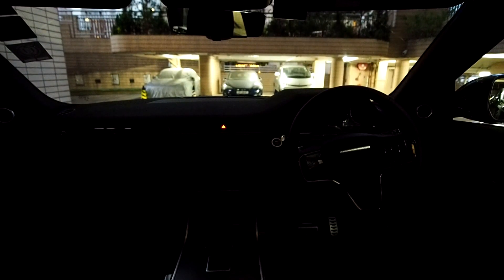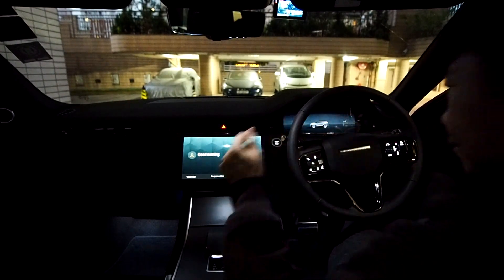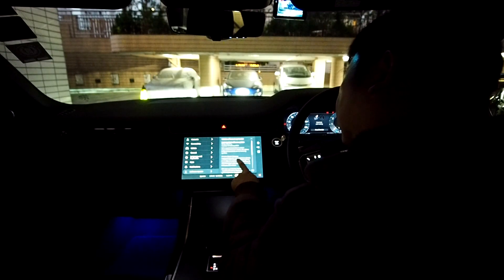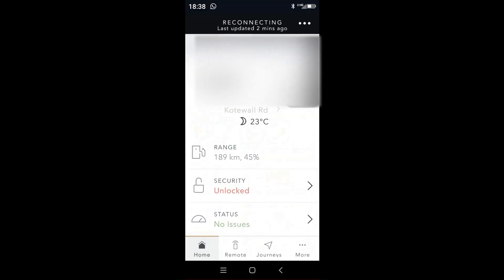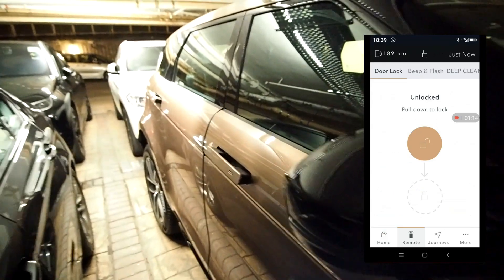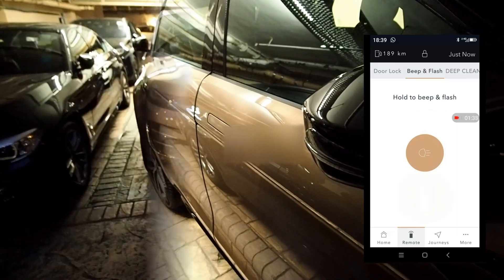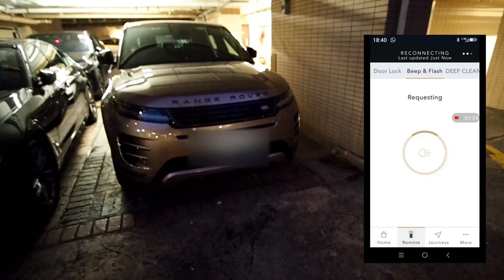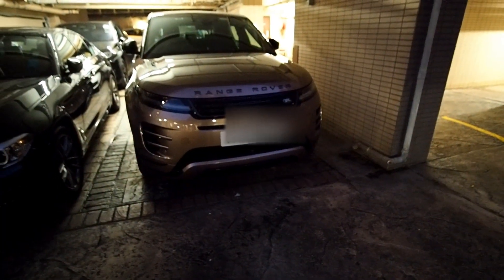2024 Evoque - first over the air update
2024 Evoque - first over the air update